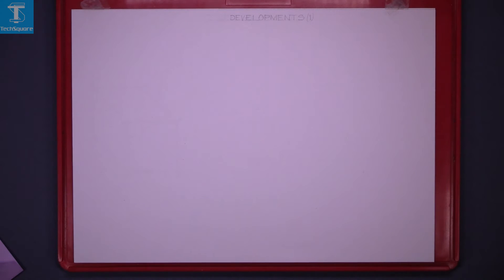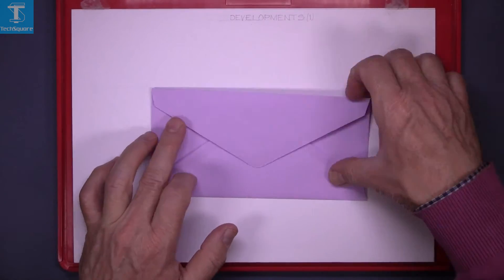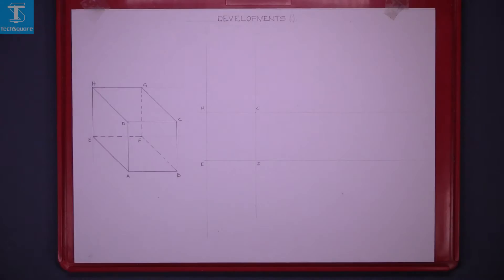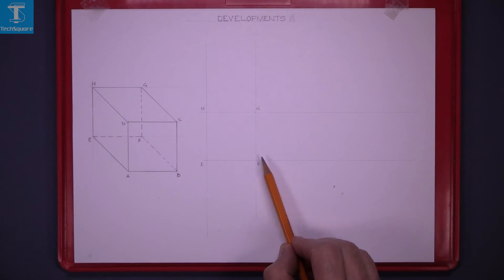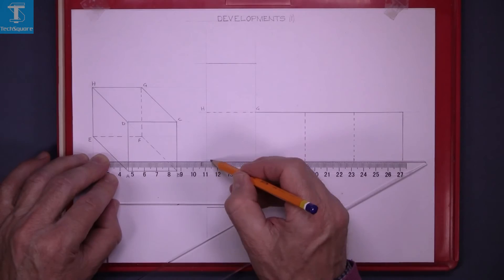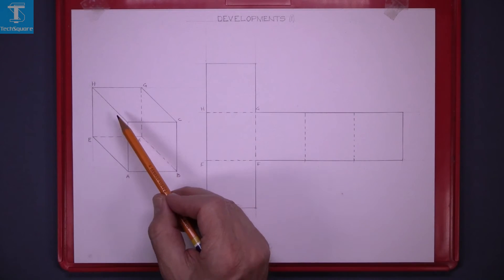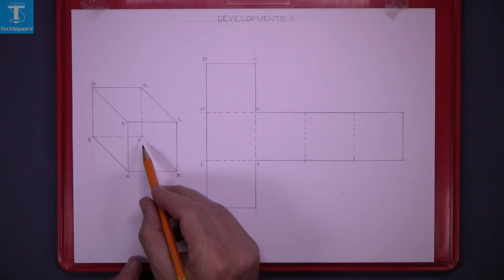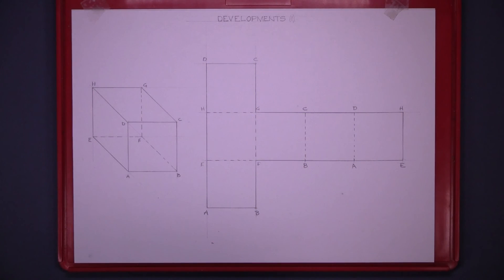Developments: 1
Objects can be created by folding a flat sheet of material into the required shape.
If you wish to create a package from a sheet of material, it is necessary to visualise
the 3D package and it is also necessary to construct the shape of each face on a two
dimensional sheet. This is the development of the package. When the development is
folded the 3D package is created. In these tutorials we will learn how to develop
the surfaces of 3D objects.
In our first video, we will:

- Explain development using 3D objects
- Draw the development of a cube